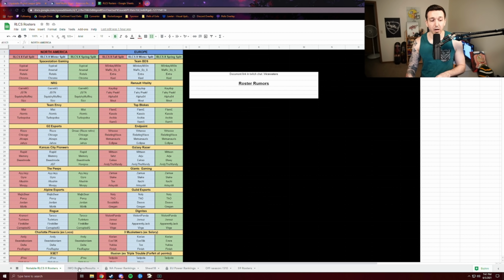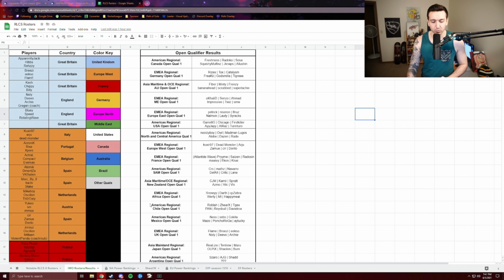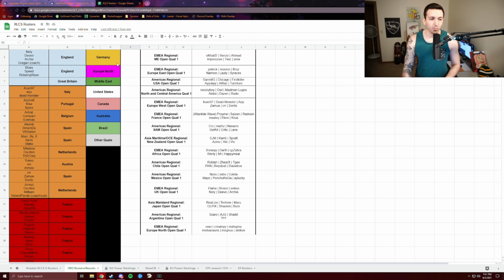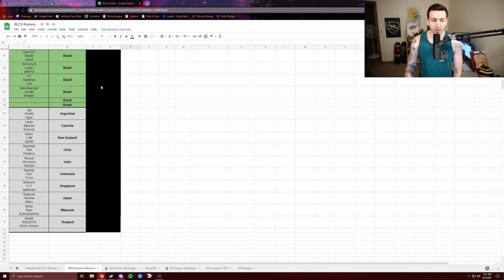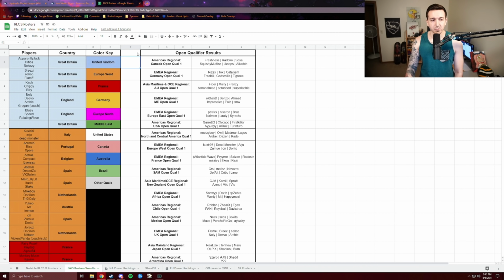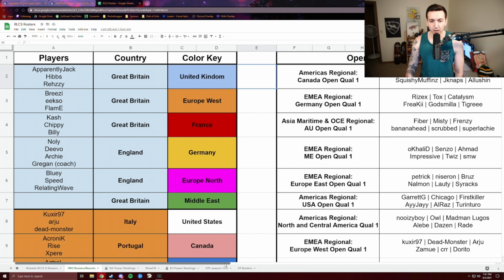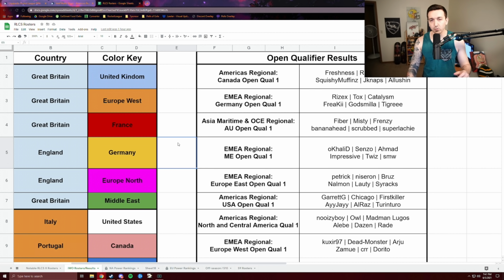Rocket League Intel World Open | Format and Qualifier 1 Results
In this video Lawler goes over the latest information about the Intel World Open (IWO) which is a international event turned regional. There's 18 qualifiers where teams are playing for their countries to try and represent them at a final event against others. Lawler breaks down the format, how the event plays out, some of the issues going on with seeding, as well as resources to pay attention to. Links to everything you need listed below.

0:00 - Intro
0:44 - Intel World Open Rocket League
2:02 - Format & Qualifier Information
7:02 - Teams and Results
10:00 - Outro
Use Creator Code "LAWL" for all in-game purchases!

►Like the posters you may have seen in the background?